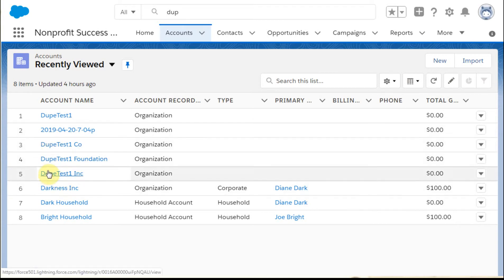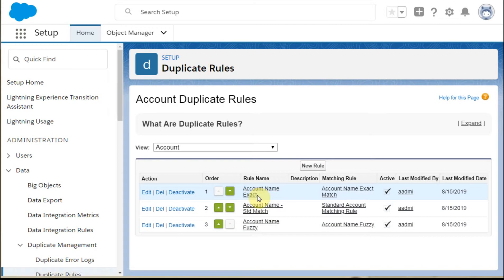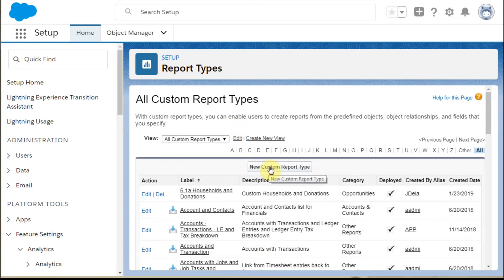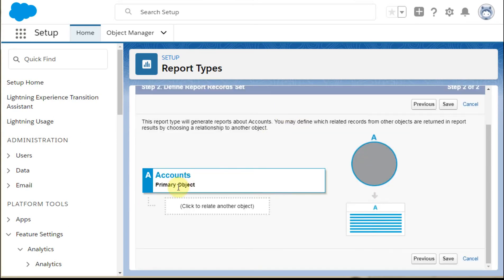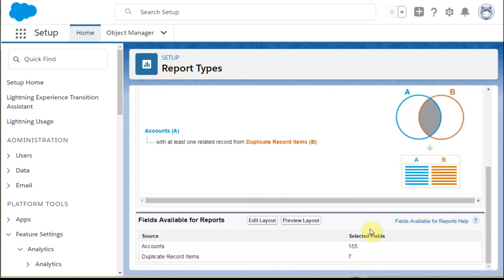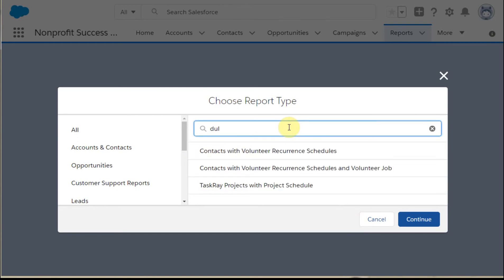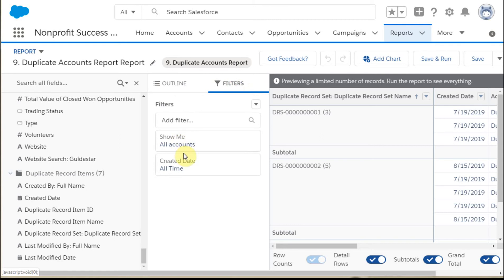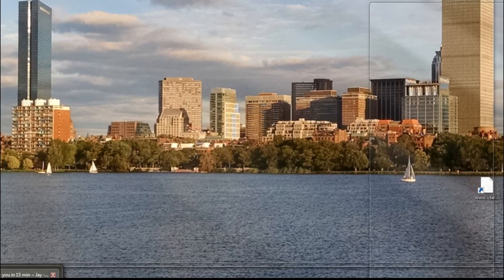Lightning: Duplicate History Custom Report 101.3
This 3rd video in the playlist, shows how to create and format a new custom report type that includes "Duplicate Record Items" that have been identified by a Match Rule and added to this report by the checking the "Report" box on the Duplicate Rule.
Also discusses the order of duplicate rules feature

How to use the Potential Duplicate Lightning Component and create and run an Exact Match Rule and Duplicate Rule, in order to view and merge duplicate records

demo of the "Fuzzy" match options and deeper review of the Duplicate Rules options

How to create and format a new custom report type that displays "Duplicate Record Items" for a specific object.